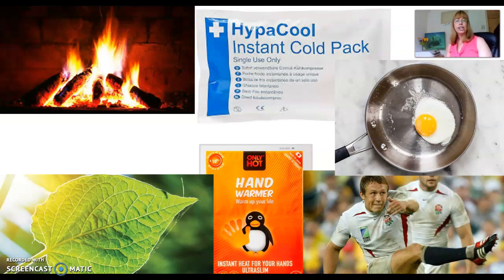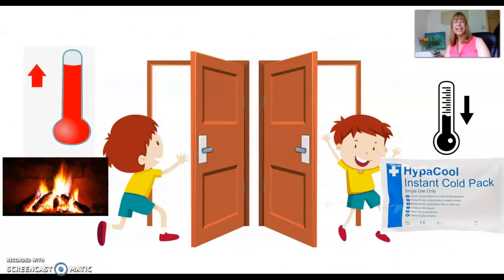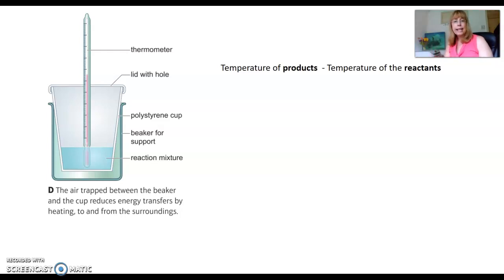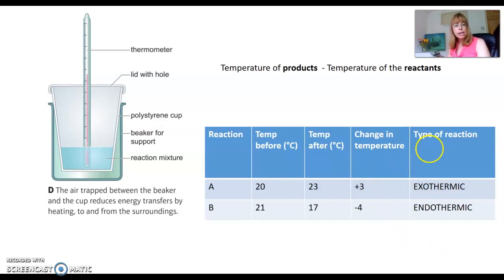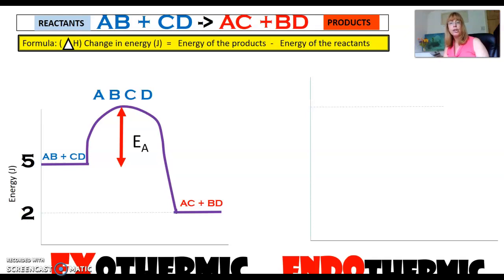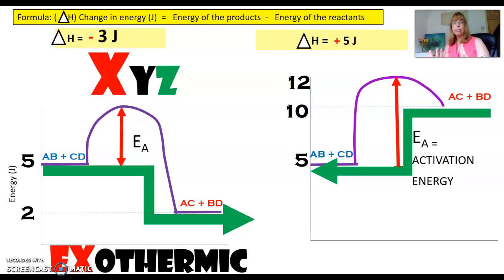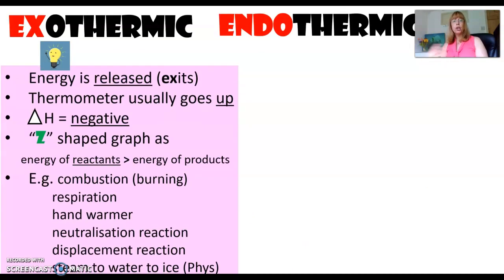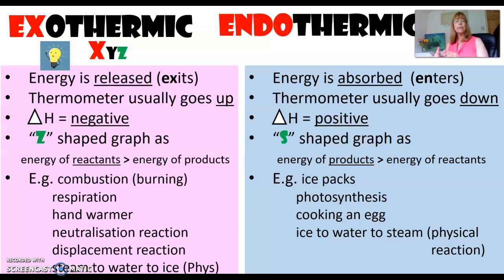Energetics Part 1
Energetics
Exothermic
Endothermic
energy profiles
combustion